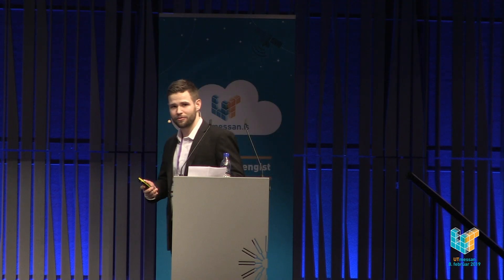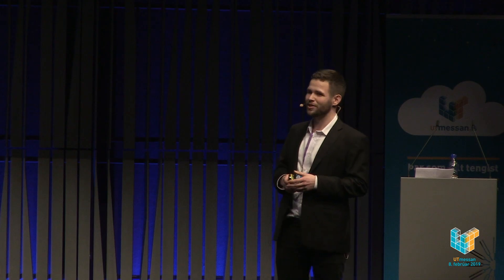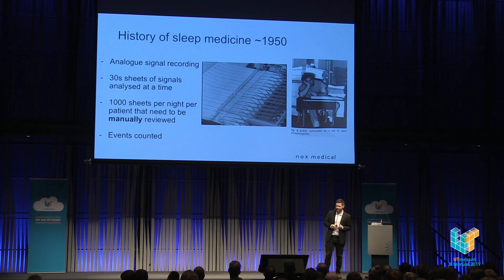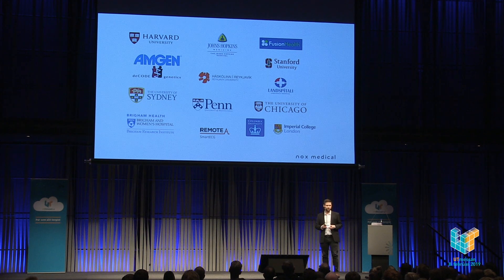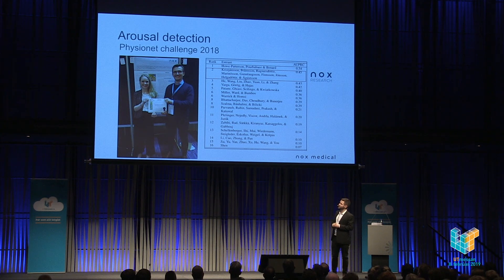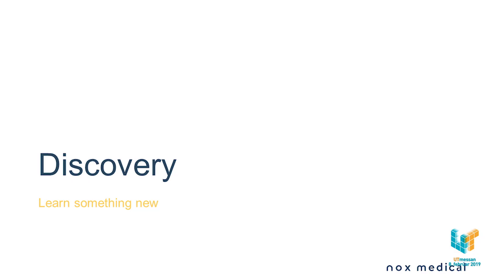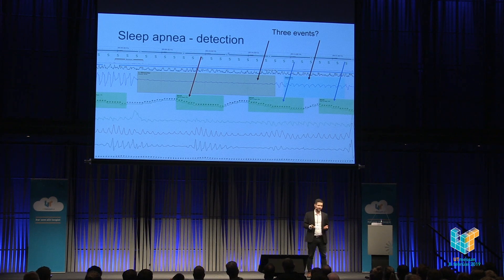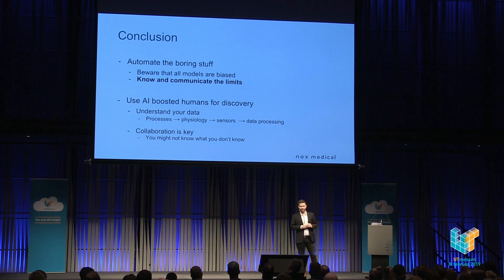UTmessan 2019 - Improving health care with AI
Eysteinn Finnsson
Nox Medical